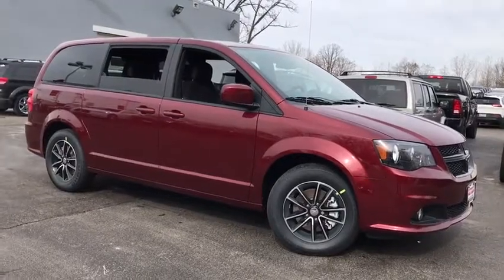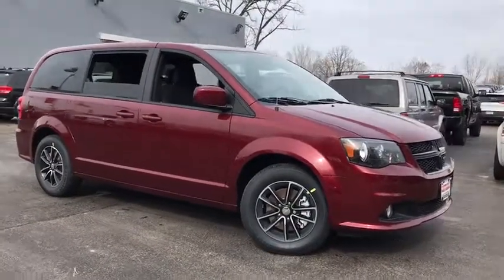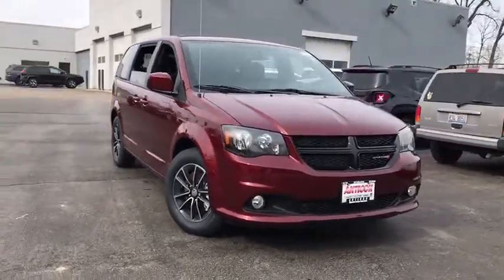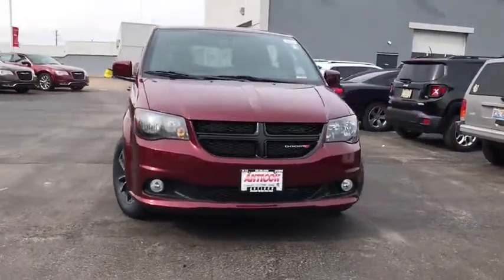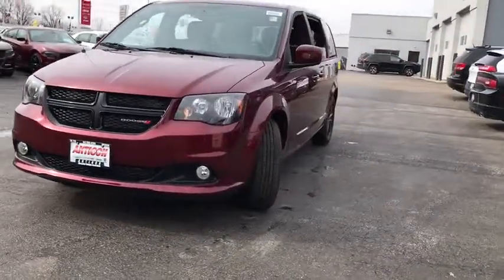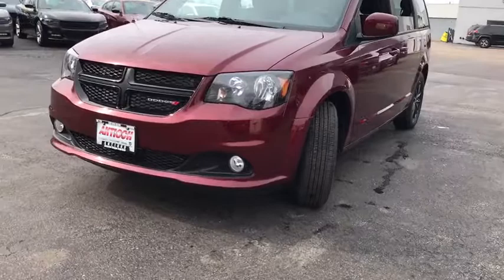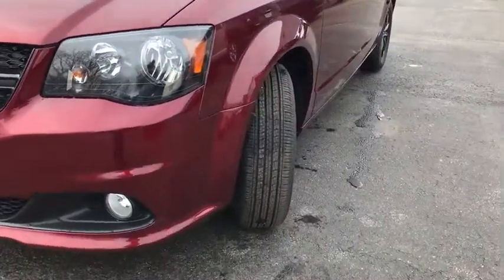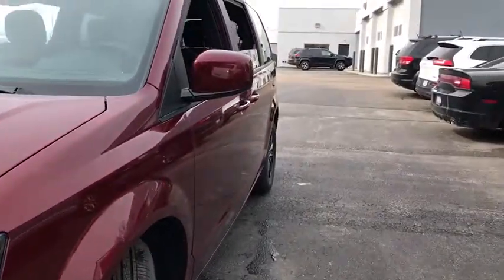2018 Dodge Grand Caravan Antioch, Gurnee, McHenry, Fox Lake, IL Kenosha WI 18288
Red New 2018 Dodge Grand Caravan available in Antioch, Illinois at Antioch Chrysler Dodge. Servicing the Gurnee, McHenry, Fox Lake, IL Kenosha WI area.
2018 Dodge Grand Caravan SE Plus - Stock#: 18288 - VIN#: 2C4RDGBG1JR151368

Priced below KBB Fair Purchase Price! 2018 Dodge Grand Caravan SEWe make it easy !!! We are excited to offer you great quality vehicle at a competitive and affordable price. We offer new, used and cerified Chrysler, Dodge, Jeep and RAM vehicles. Come visit Wrangler headquarters! We also carry an extensive selection of used cars, trucks and SUVs by other manufacturers. Our experienced and certified sales staff can point you in the right direction based on your individual vehicle needs. We also offer competitive financing, top tier service and a fully stocked inventory of Chrysler, Dodge and Jeep automotive parts.Here at Antioch Chrysler Dodge Jeep, our motto is  Nobody sells vehicles for less and we stand by that. Price includes: $2,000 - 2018 Non-Prime Retail Bonus Cash **CJ1V. Exp. 02/28/2018, $500 - Midwest 2018 Bonus Cash MWCJA. Exp. 02/28/2018, $4,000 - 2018 Retail Consumer Cash **CJ1 (GL-MW-NE). Exp. 02/28/2018